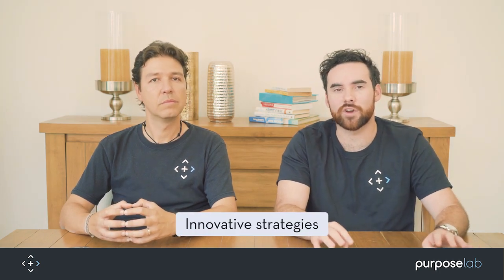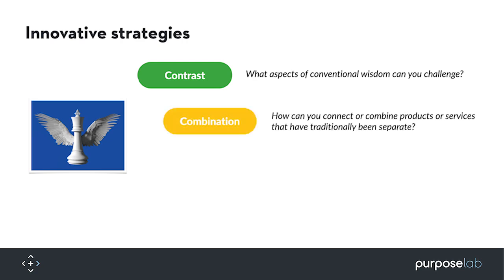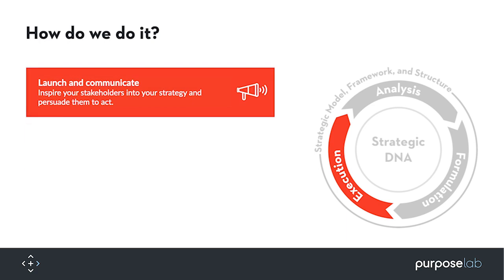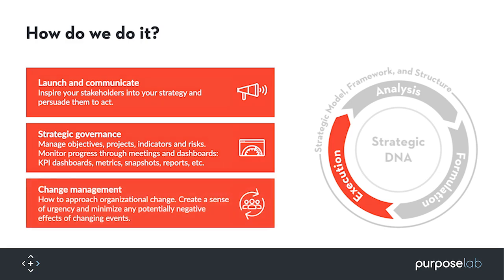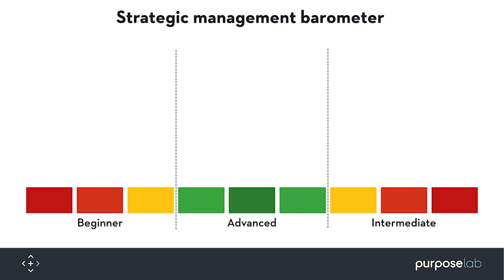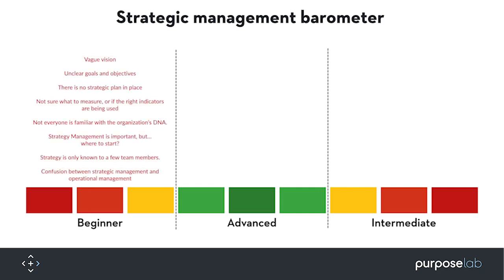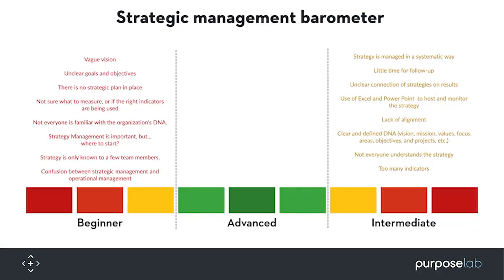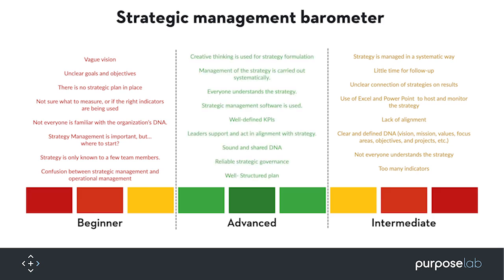Strategic Roadmap (Part 03)